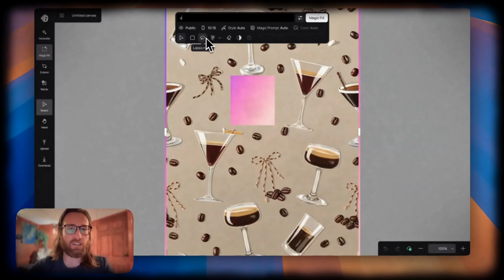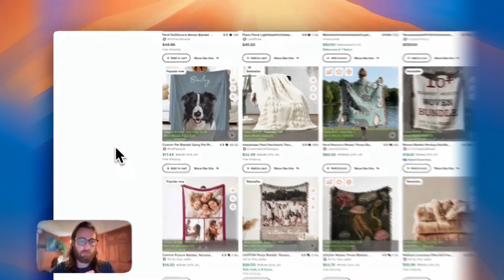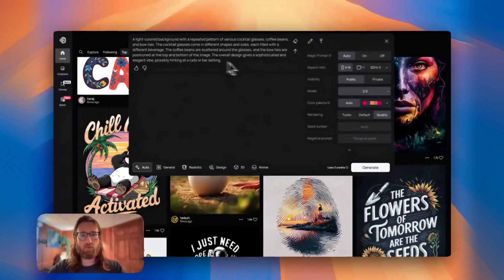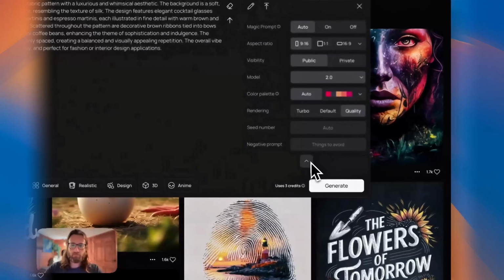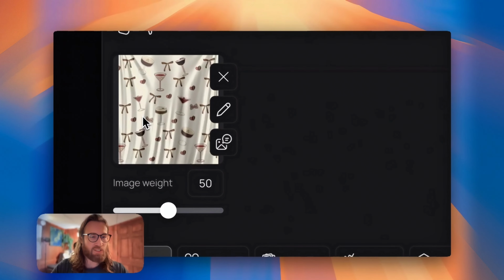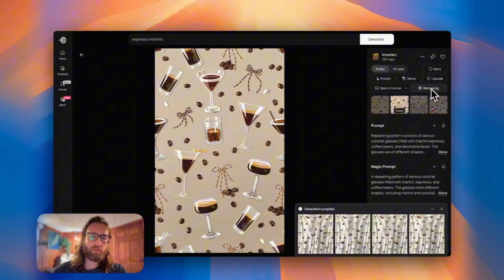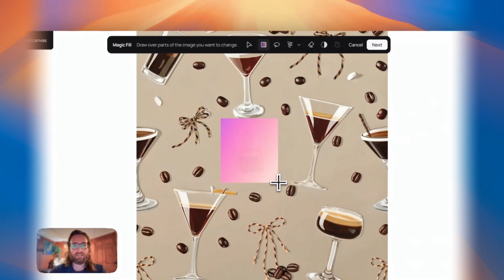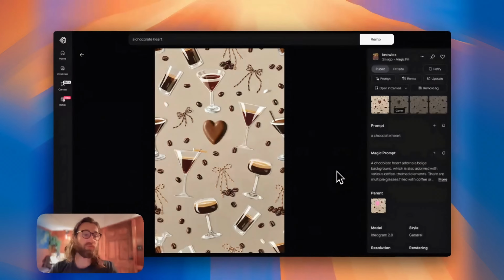Create AMAZING Fabric Designs With Ideogram And ChatGPT?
💬 JOIN OUR FREE MASTERCLASS

Every Sunday, we host a FREE Live AI Masterclass where we share:
* How to use AI to start or scale your online business
*  How to make money faster with simple systems
* Real stories from families making it happen

Discover the ultimate guide to creating stunning fabric designs with the power of Ideogram and ChatGPT. In this video, we'll explore how to harness the capabilities of these innovative tools to produce amazing and unique fabric designs. From conceptualization to realization, learn how to unlock your full creative potential and bring your design ideas to life. Whether you're a fashion enthusiast, a textile designer, or simply someone who loves to experiment with art and technology, this video is for you. Get ready to unleash your creativity and create breathtaking fabric designs that will leave everyone in awe. Watch until the end to learn the secrets of combining Ideogram and ChatGPT for unparalleled design results.